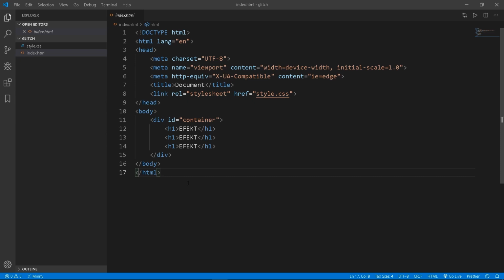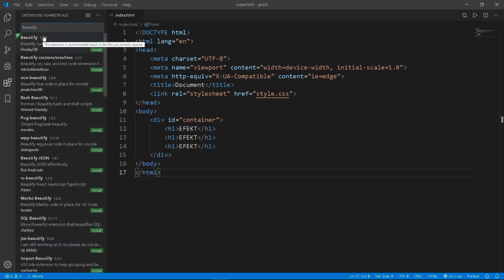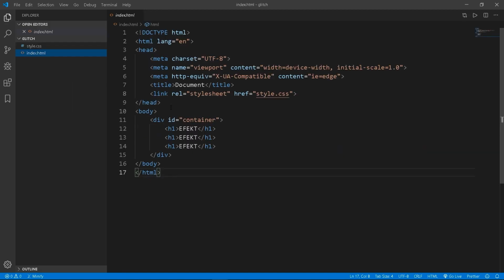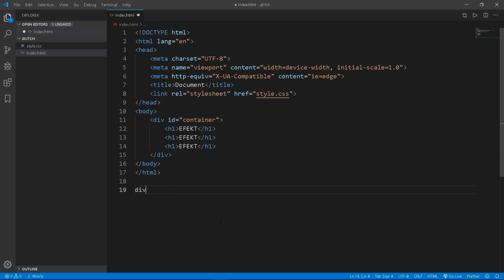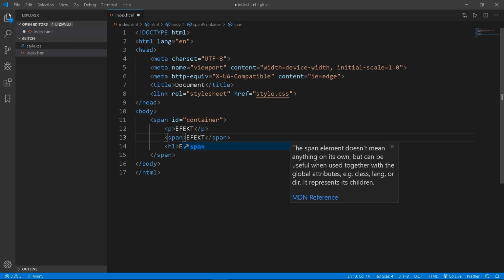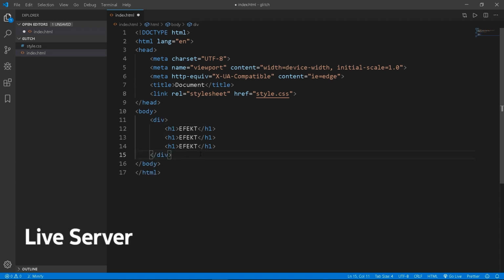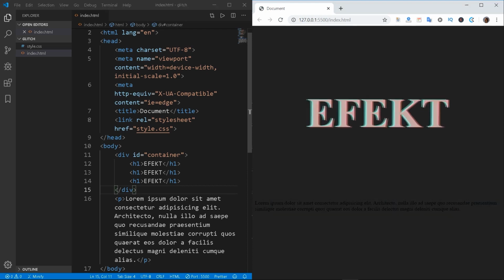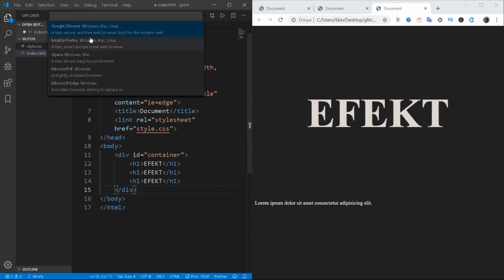5 AWESOME VS Code Plugins Useful in HTML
5 VS Code plugins that will be useful for those who develop websites with HTML. With these plugins you can speed up the work you already do and the code you write.